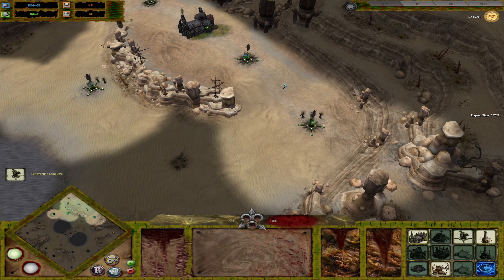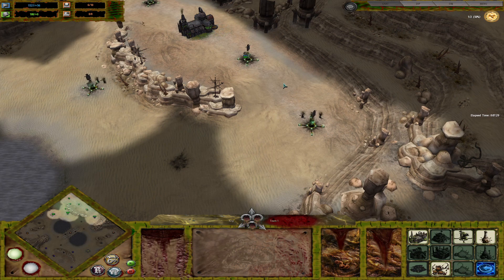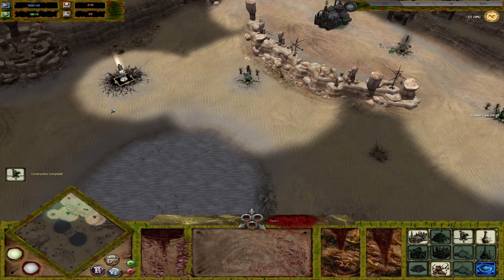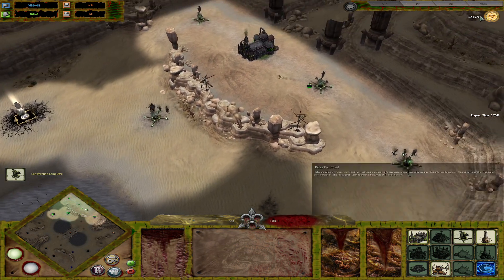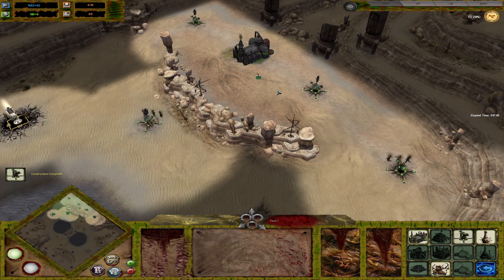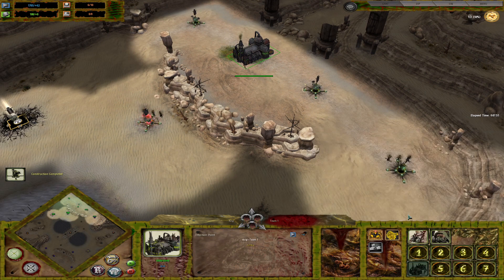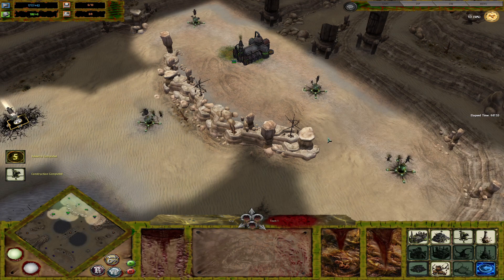Default Keybindings to Grid Keys Hotkeys ASDF QWER for consistency across races - Dawn of War Micro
By rebinding the builder unit commands to the QWERTY scheme, you are able to take one of the most integral parts of Dawn of War and generalize it across multiple races.

EDIT2: Codenamereaper, with help from @b0t_garry @connorbreadfrombeyond finished Gridkeys 7.2.5 His MODDB upload is linked, but also available at google drive

EDIT: Updated 4/22/24 Unification 7 Partial Gridkeys
WGarry and CodeNameReaper continue working on gridkeys for Unification 7 with minor contributions from myself and ConnorBread from Far Beyond.

A partial file has been uploaded "keydefaults.lua.GRIDUNIFICATION7" to the google drive.  Delete the ".GRIDKEYSUNIFICATION7" at the end and drop it in "Computer/YourHardDrive/Program Files (x86)/Steam/Steamapps/common/Dawn of War Soulstorm/Profiles/Profile#/unification/KEYDEFAULTS.LUA"

"Fight the enemy, not the UI."
                    - Hannibal of Carthage

This enables you to explore these races much more easily without having to relearn the keybinds.

I first noticed this with the World Eaters faction - the keys were already set up this way.  I decided to see if it was possible for all the races to be set up this way.  As it turns out, it is.

CodeNameReaper actually had a mod which worked with a previous version of Unification it provides a key rebinding basis for much of the game.  You will have to extract the LUA file from the mod and overwrite your own.

I have attempted to organize the Key bindings so that races are grouped together and formatted.  This makes it easier to find a specific keybind, as well as make it easier to read.

 .BAK is a backup of the original keybinds.  .GSWAP is default keybindings aside from moving the builder select key.  .ASDF changes most keybinds to a gridkey arrangement.

Download the desired keybind file, delete the .BAK, .GSWAP, or .ASDF at the end of the file, then drag to and overwrite your existing .LUA file.

In Unification Mod 6.9.25, the file path should be something like this:  Computer/YourHardDrive/Program Files (x86)/Steam/Steamapps/common/Dawn of War Soulstorm/Profiles/Profile#/unification_new_races/KEYDEFAULTS.LUA

However, you can do this yourself if you want to customize differently, or use my files as a starting point.

To edit your hotkeys, find the keydefaults.lua file.  I use unification new races, so my file path is located below.  Depending on what mods you use, it should be located somewhere similarly.  I highly recommend making a backup.  If you forget, or need a backup, the google drive link has one labeled .BAK.

You can edit KEYDEFAULTS.LUA with notepad, just do not change the file extension from LUA.

Note, I have rebound many of my other keys using ASDF/Gridkeys style.  It can't be perfect, because many keys are mirrored in different races, but it at least gets most of the buildings correct.  My understanding is that Gridkeys will be included in Unification Mod 7.0  The ASDF keybinds are a work in progress, and will change over time as I make improvements.

I use a vertical mouse for wrist comfort and extra control for aiming

00:00 Intro
00:10 Explanation of Gridkeys?
00:20 Why are Gridkeys good?
01:20 Speed
02:20 Outro